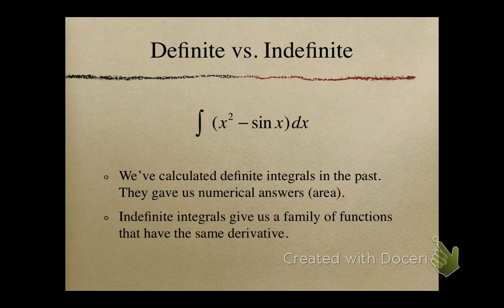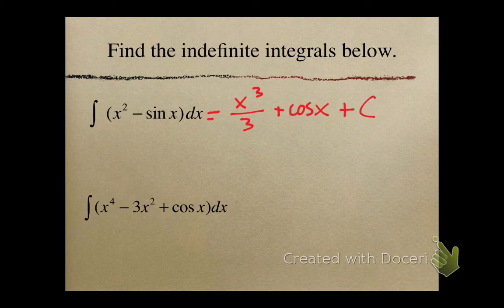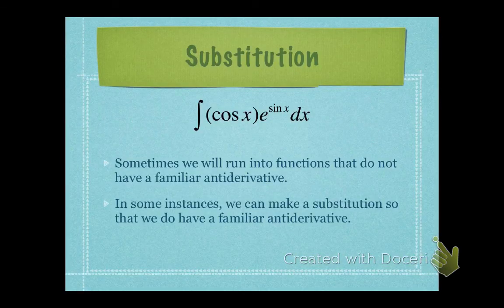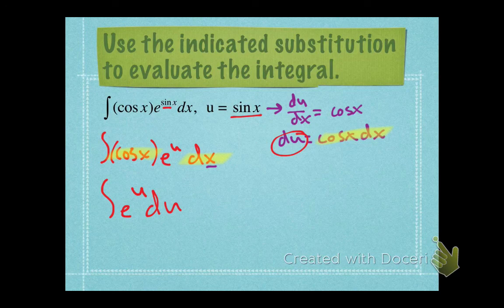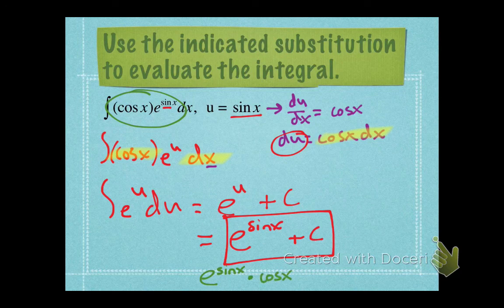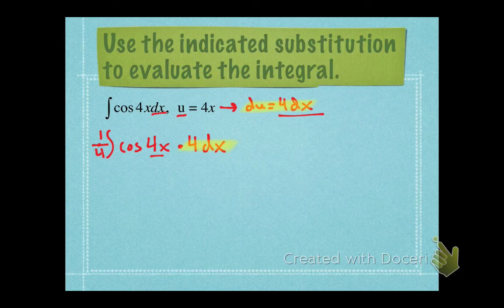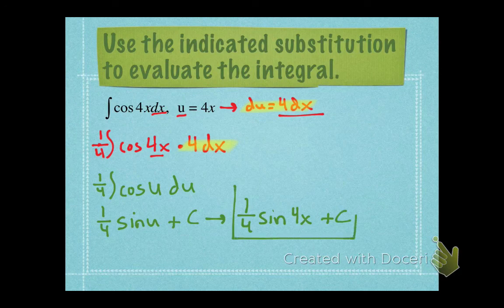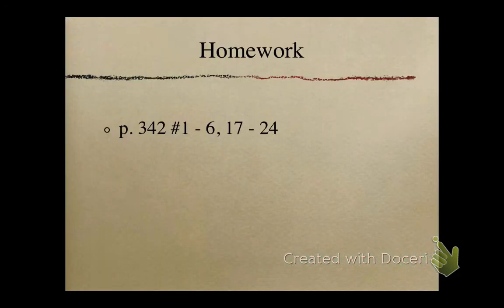AP Calc 6.2 Day 1: U Substitution